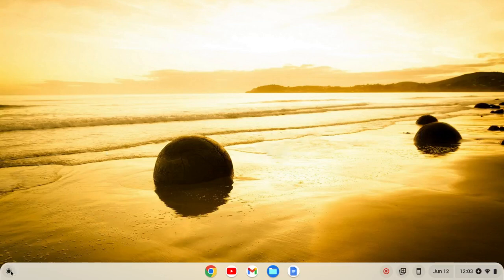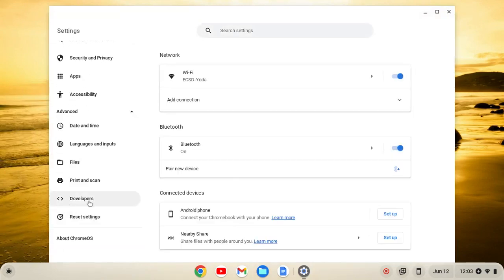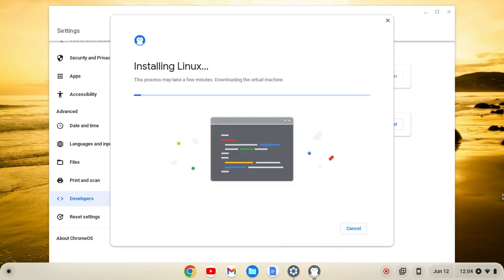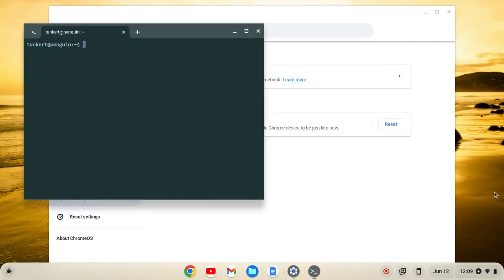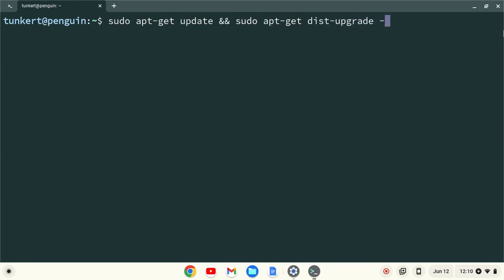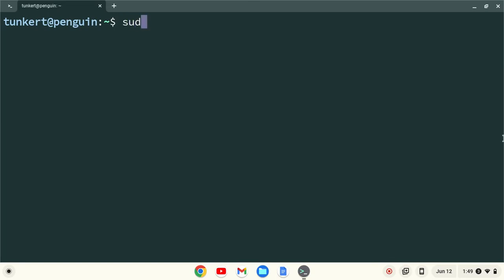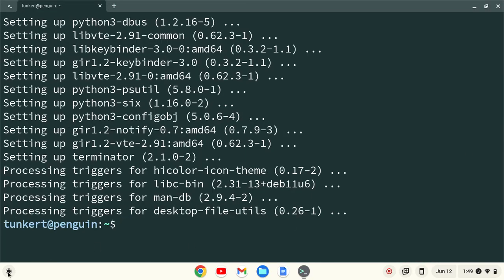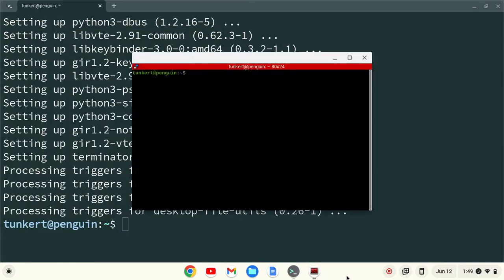How to Install Terminator on a Chromebook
In this video, I show you how to install the Terminator terminal on a Chromebook.